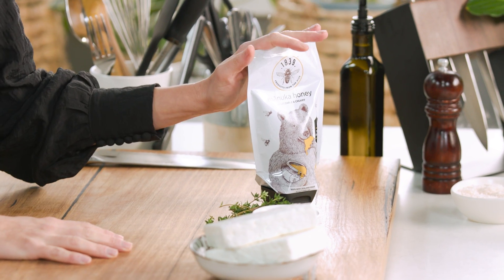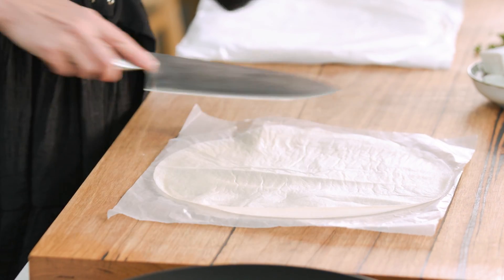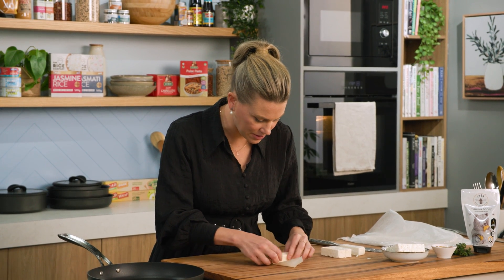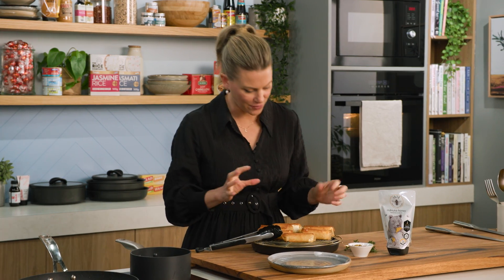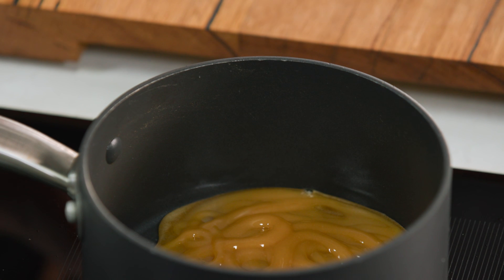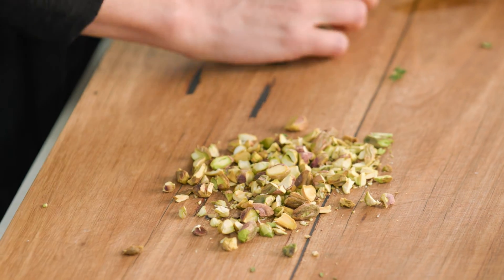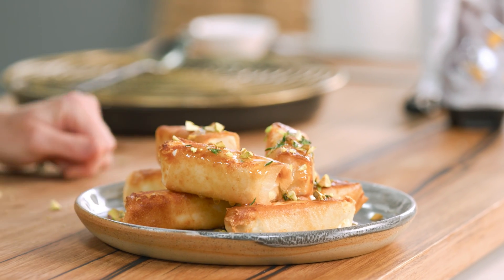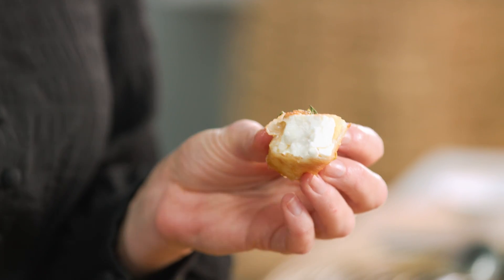Fetta Wrapped in Brick Pastry with Honey | EG13 Ep45